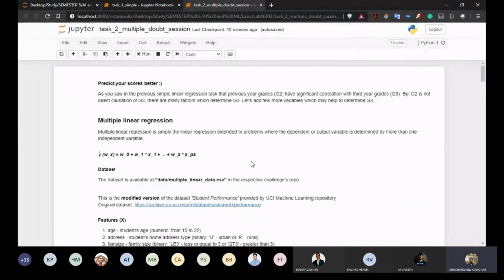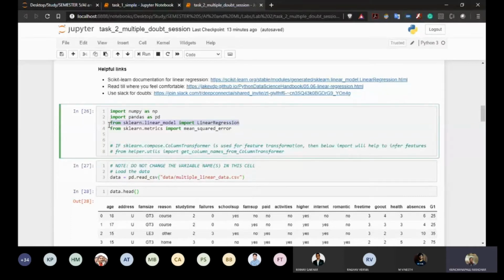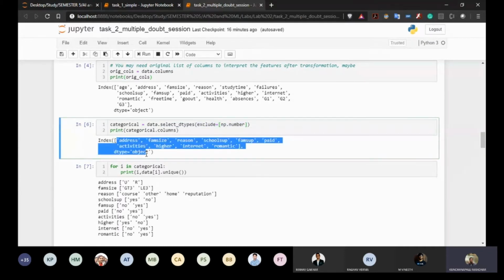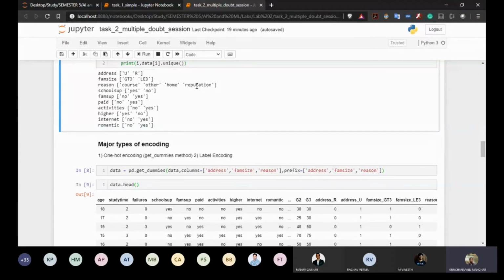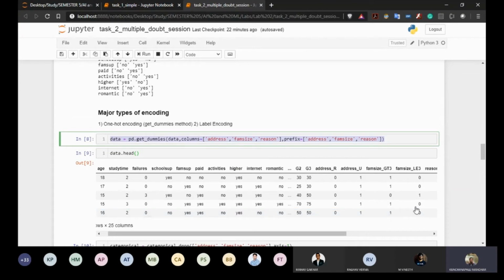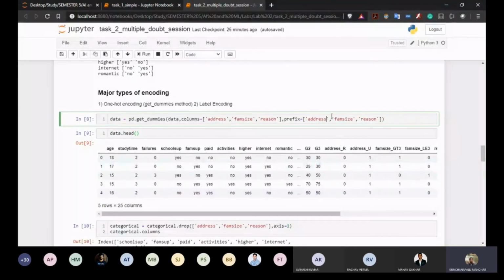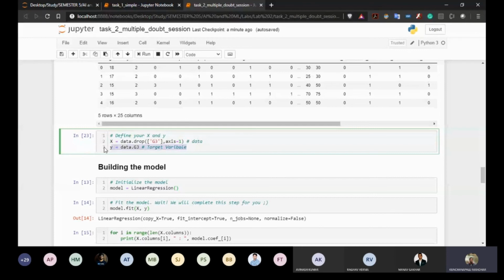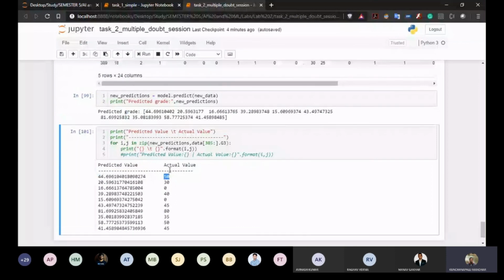Week 2 Part 2 Implementing Linear Regression (Sci-kit)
In this session we Implementing Linear Regression using Sci-kit and understand the  basics of data pre-processing . This session also discusses Week 2 Part 2